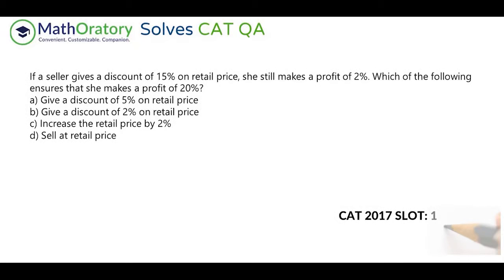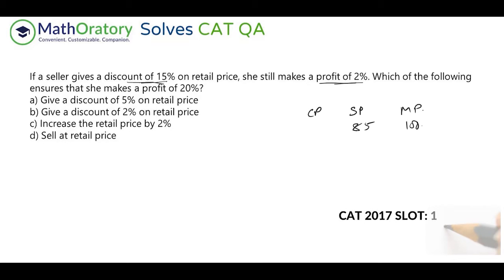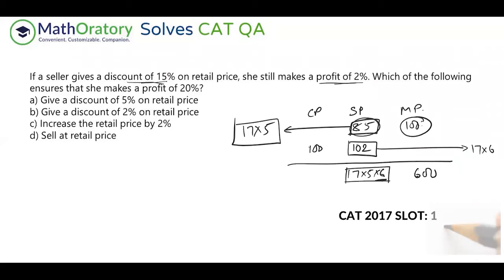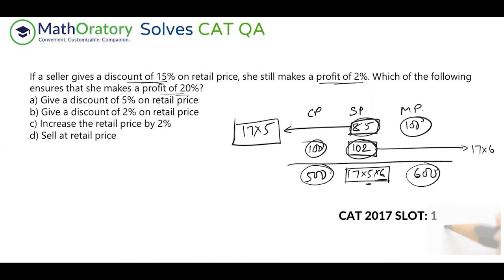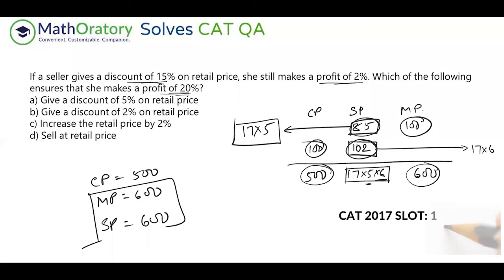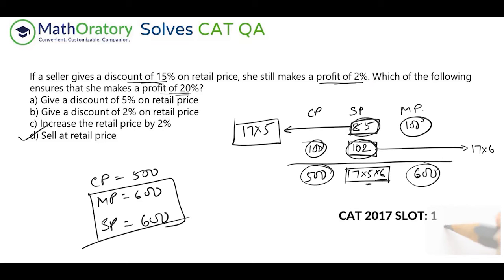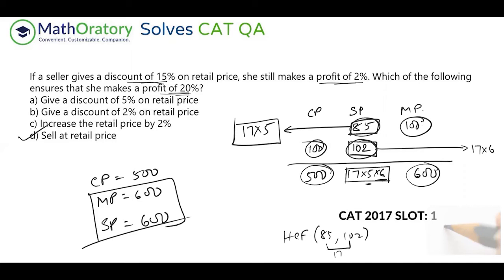QA CAT 2017 Slot 1 | Profit Loss - Ratio Relationship